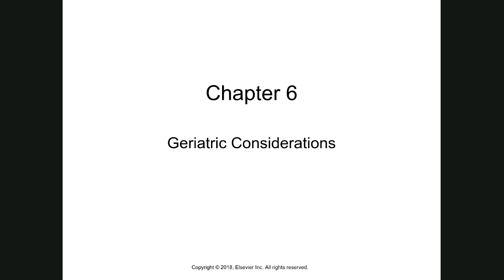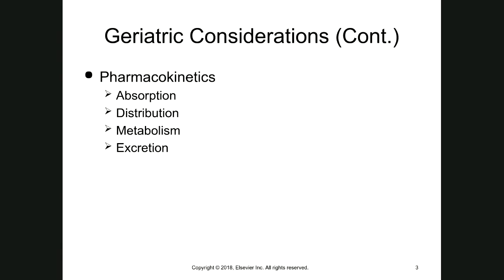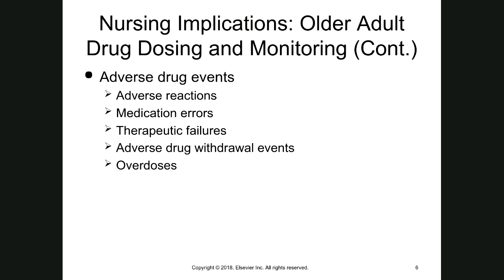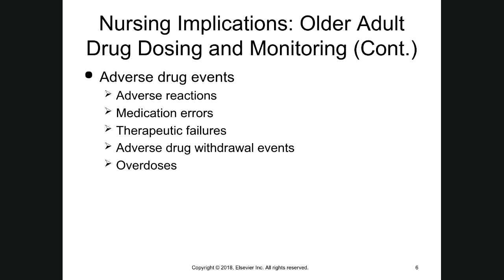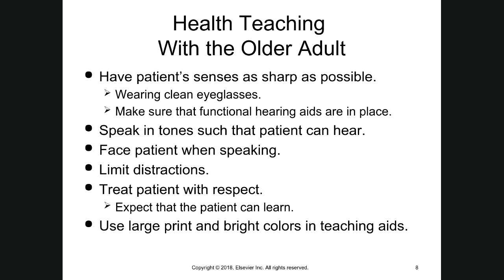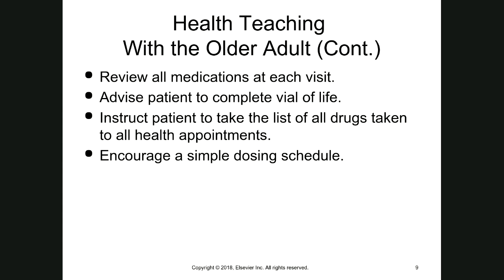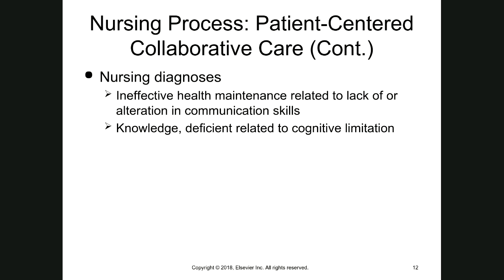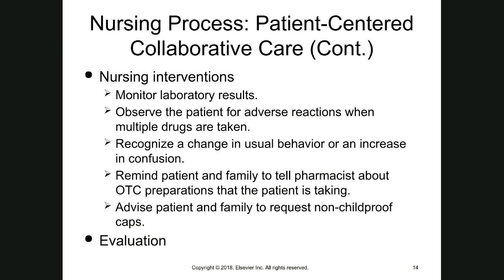VNSG1331 CHAPTER 7 DRUG THERAPY IN OLDER ADULTS